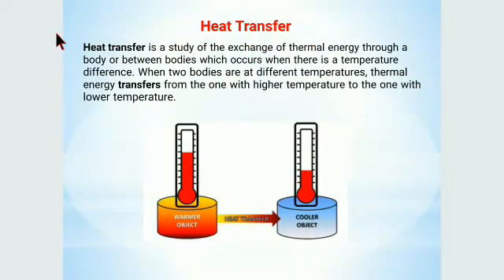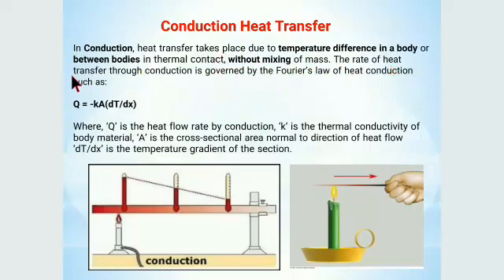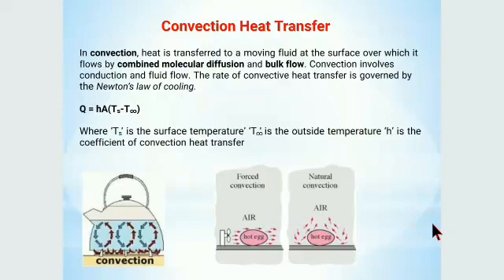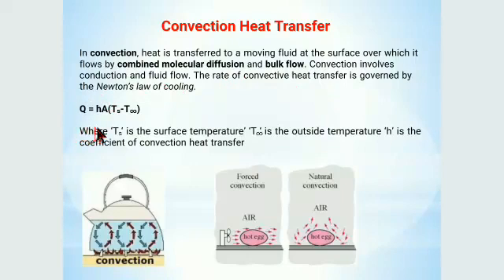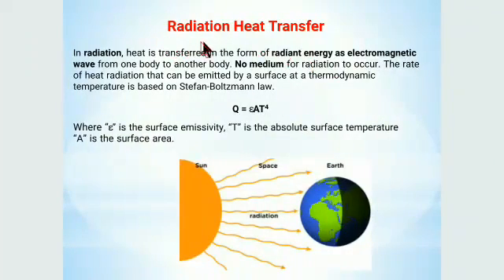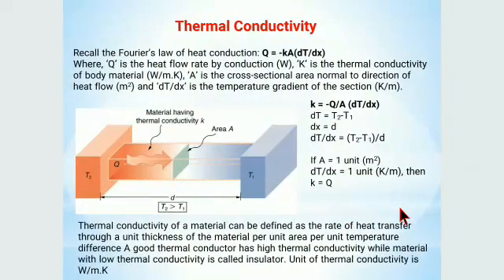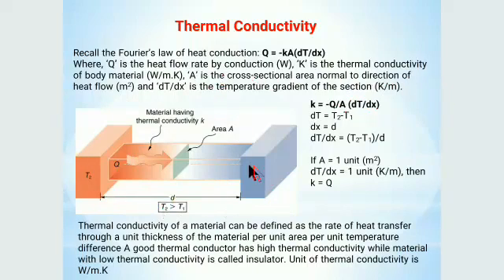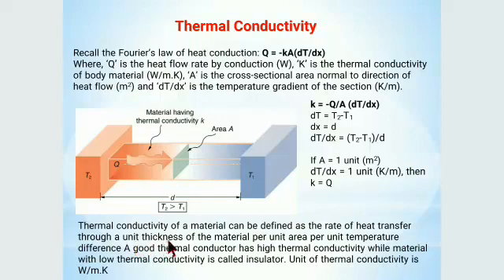Conduction And Radiation Heat Transfer || Part 01